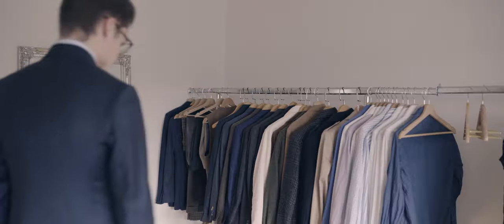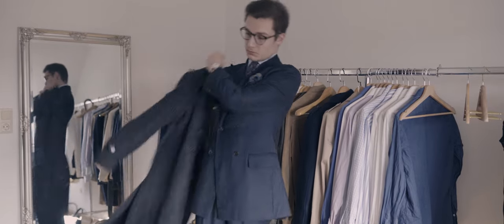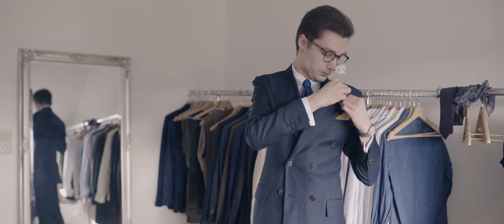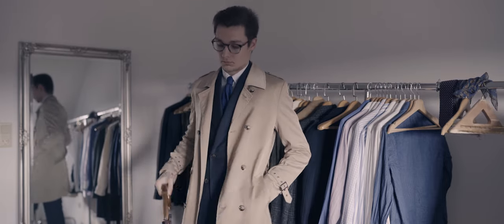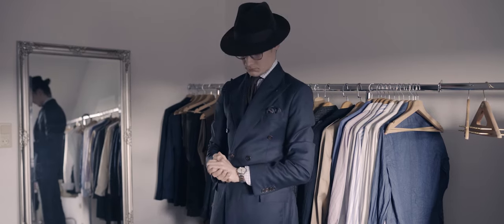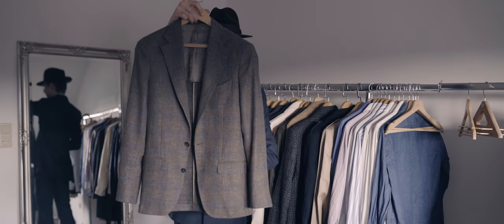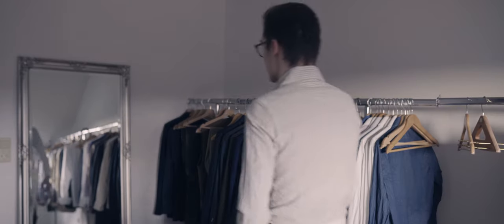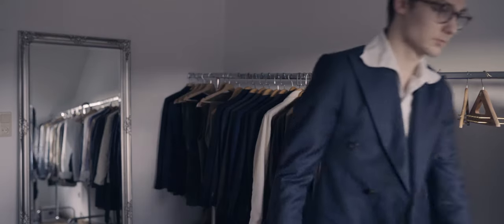5 Ways To Style: Blue Double Breasted Suit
Catching up on the 5 Ways To Style series with this new episode, where I show you five different outfits built around a blue double breasted suit.

00:00 Cinematic Intro
00:17 Introduction
00:53 Outfit #1: 'Black & Blue'
02:11 Outfit #2: 'A Formal Touch'
03:10 Outfit #3: 'Brown & Blue'
04:07 Outfit #4: 'The Menswear Uniform'
05:05 Outfit #5: 'The Demetrios Levi'
06:03 Saying Goodbye

• My Size: I usually wear an EU44 or EU46. I am 1,81m tall and weigh about 65kg.

Stream the Sartorial Styles Theme Song 'Slick Talkin'

Credits

• Camera: Benjamin Kalt
• Editing: Benjamin Kalt

Slick Talkin' is composed by Robert Ruby
• Drums: Soichiro Tanabe
• Bass: Stephan Hoehn
• Keys: Robert Ruby
• Rhythm Guitar: Robert Ruby
• Saxophone: Matthew Evans
• Mellotron: Robert Ruby
• Mix & Master: Robert Ruby

Other music used in this video:
• Disco Knights - Quincas Moreira
• Cocktails - Underbelly & Ty Mayer
• Full Moon Empty House - Trevor Garrod